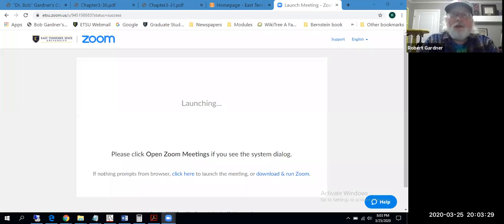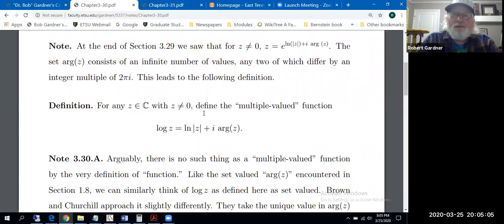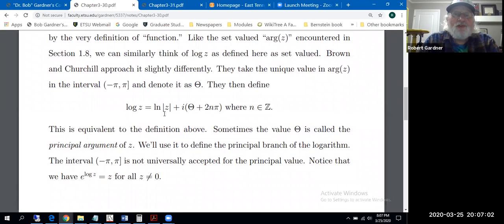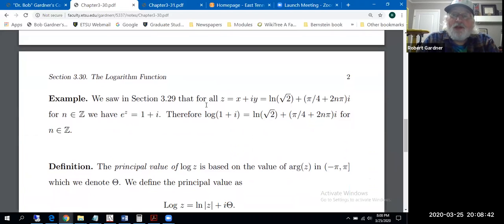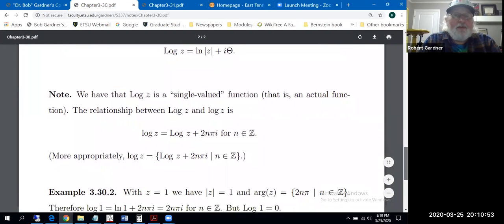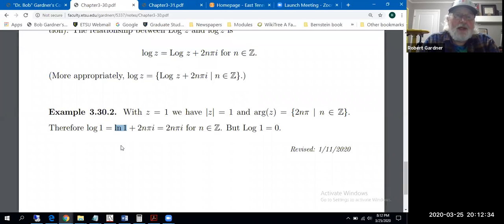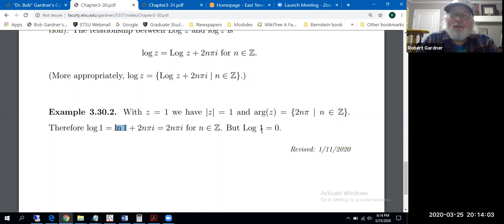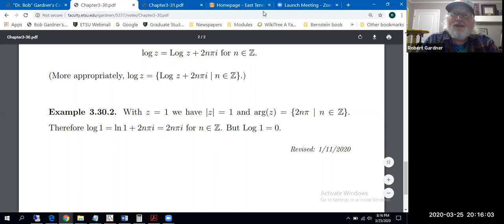Complex Variables, Section 3.30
Complex Variables, Section 3.30: The Logarithm Function.